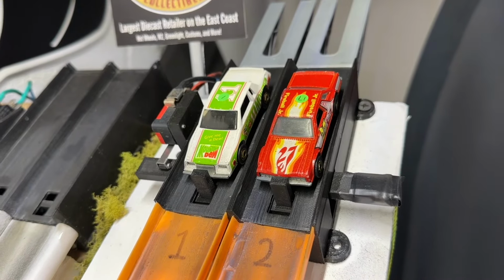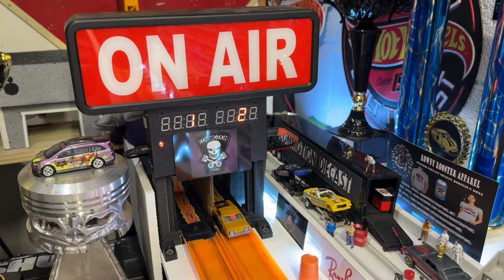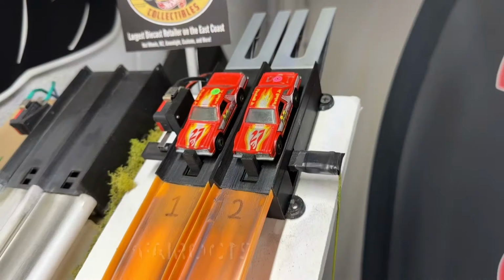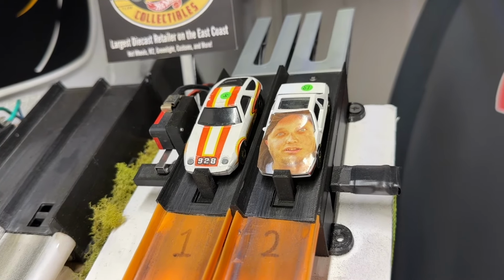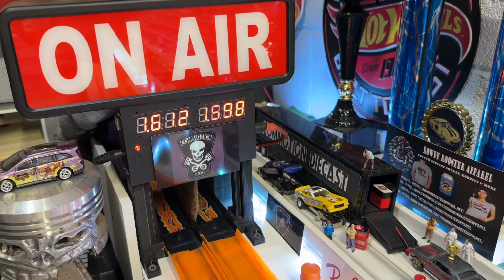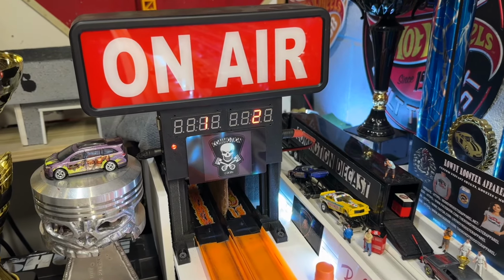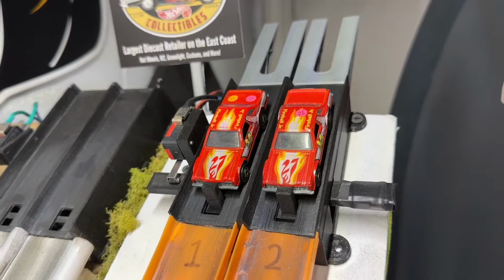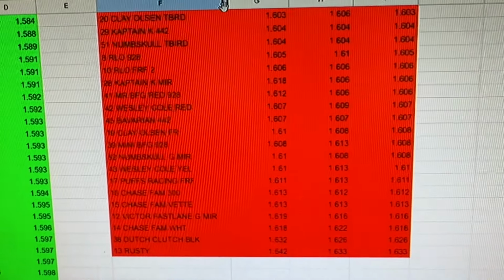Gold Hot One Battle - Round One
The worlds fastest Hot Wheels with Gold Hot Ones wheels battle it out in Round One!